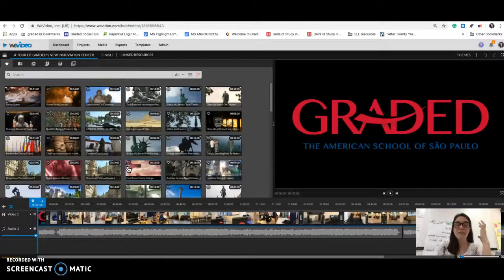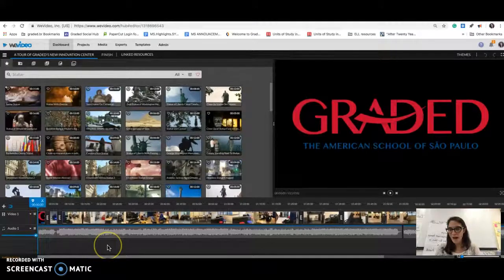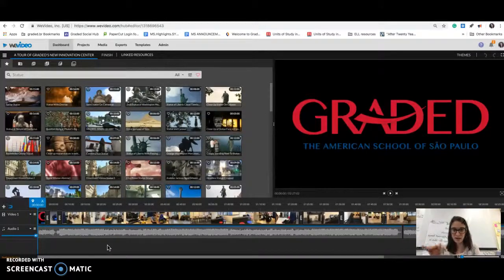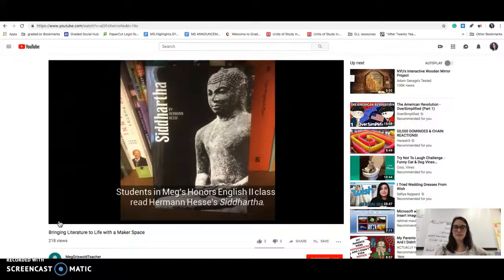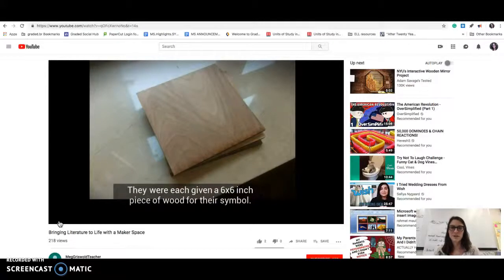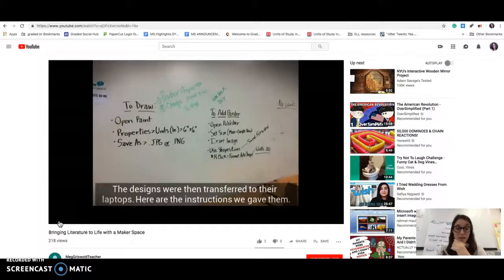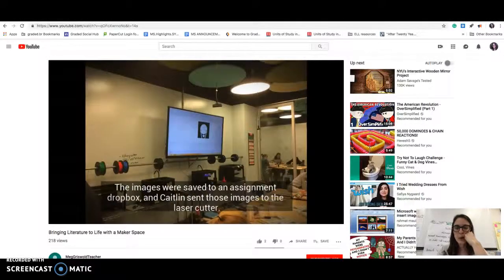Intro to WeVideo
Logging in, the dashboard.  See what a finished product looks like.